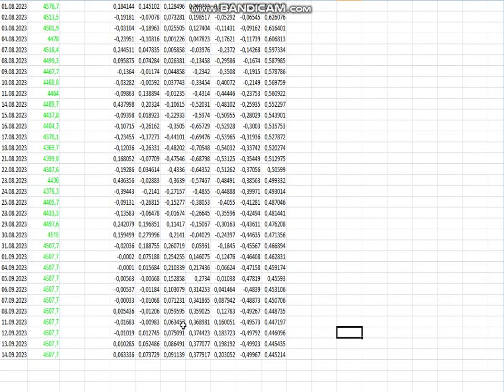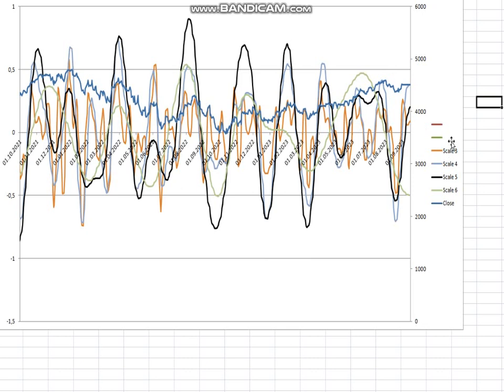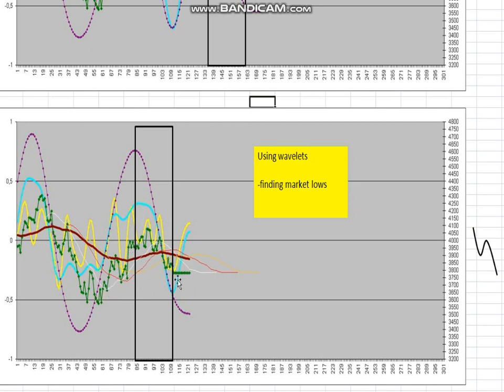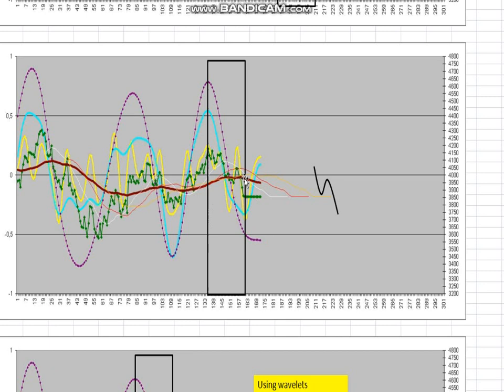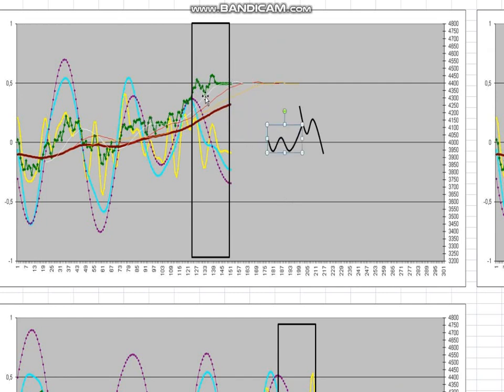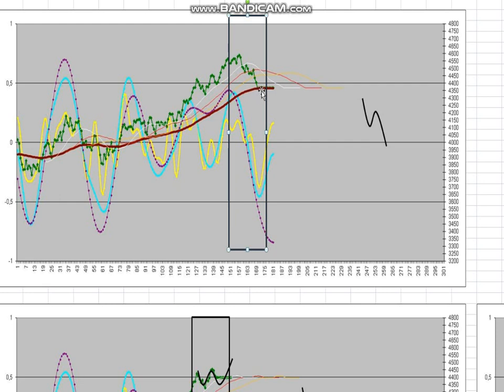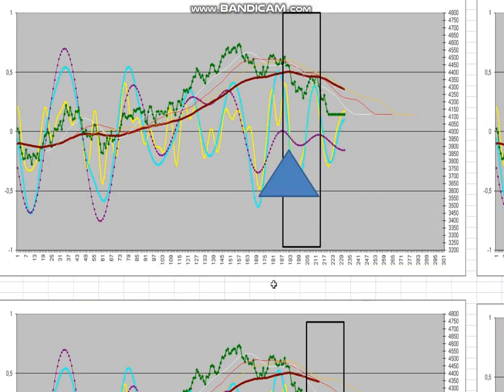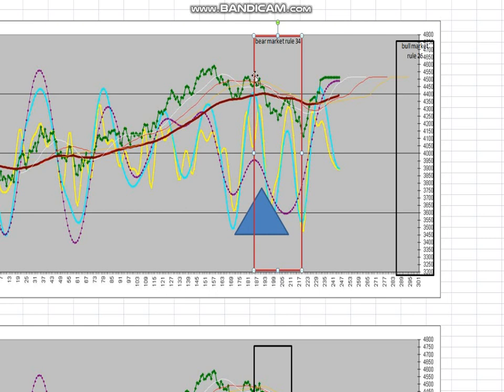Finding market lows using wavelets part 1/2